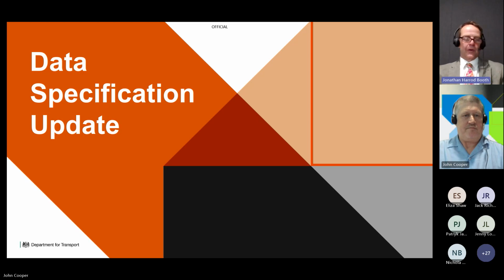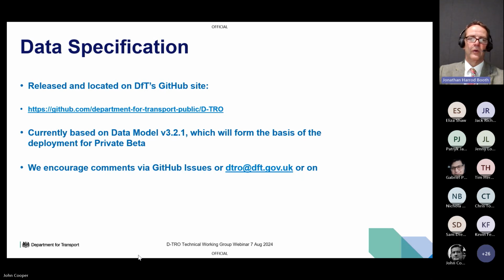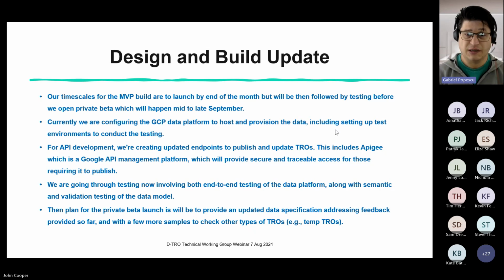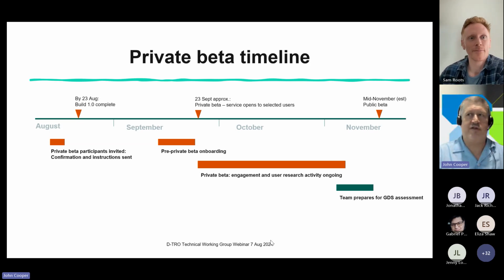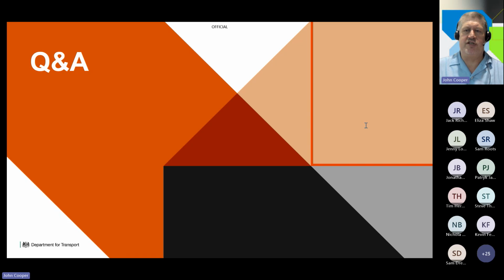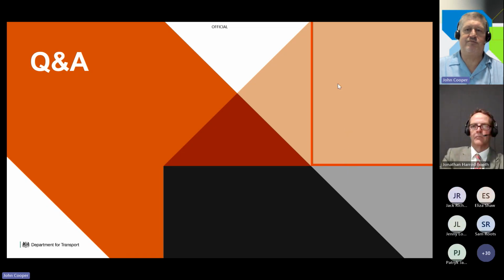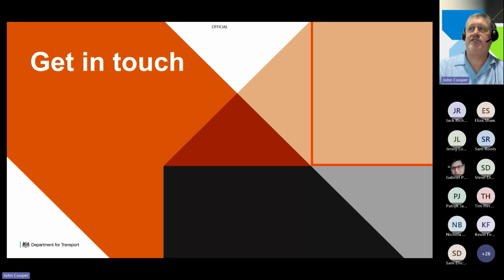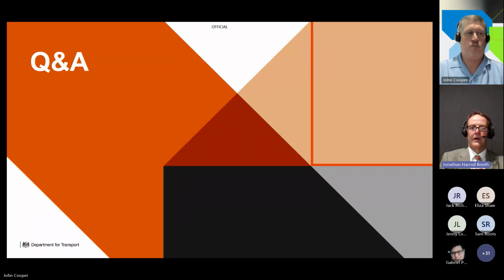Digital Traffic Regulation Orders (D-TRO) Beta - Technical Webinar #2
In this webinar, the Digital Traffic Regulation Orders (D-TRO) Beta project team including Harrod Booth Consulting Ltd and PA Consulting, working alongside the DfT, will discuss the latest developments on the D-TRO Beta project including the D-TRO Data Specification, Interface Control Documents (ICDs) and more.